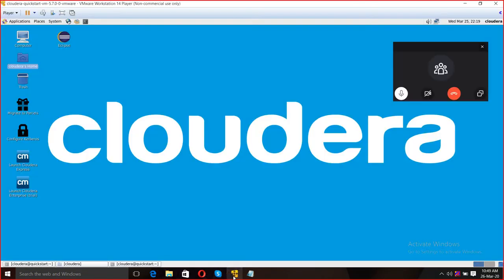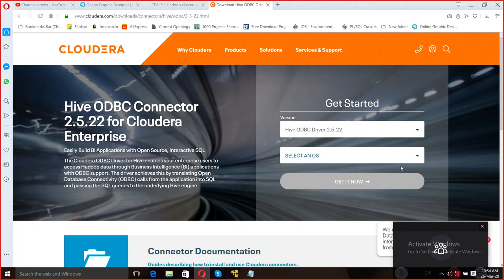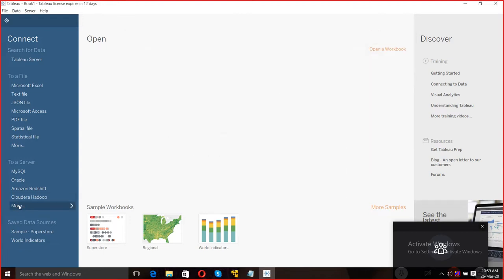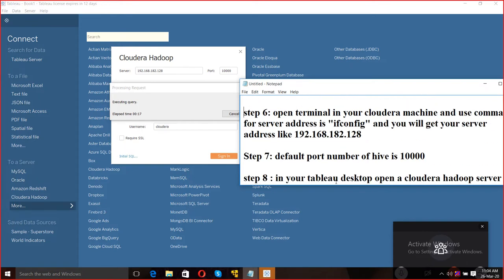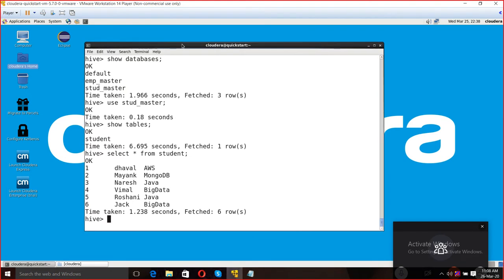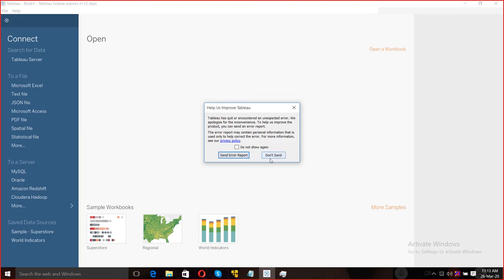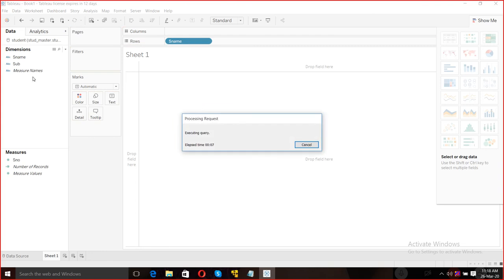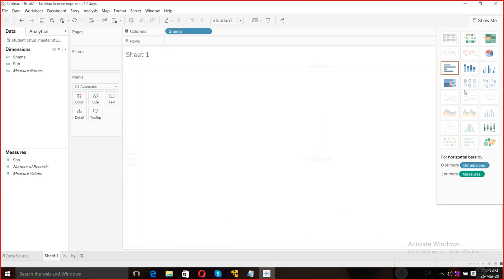Step By Step Cloudera Hadoop Server Connection with Tableau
In This Tutorial you will learn complete step by step cloudera cdh connection with tableau for data visualization .

vmware cloudera setup to hive to tableau connection complete solution

All Step below

Step 1 : First Time we need to install cloudera hive odbc driver in our computer or desktop or local machine in which we use a tableau
and login in it.

For Next and all step please watch complete video

thanks

By: Prof. Dhaval J. Thaker